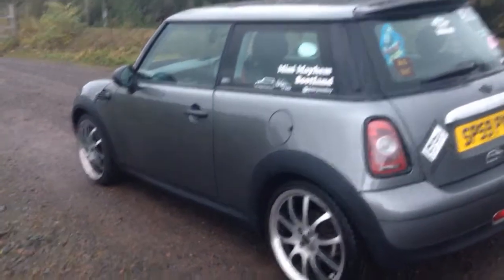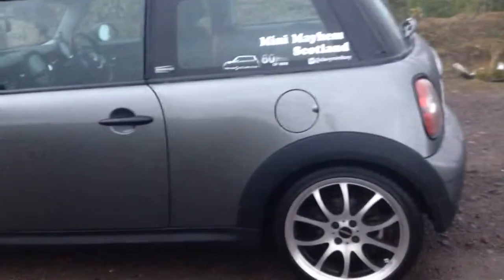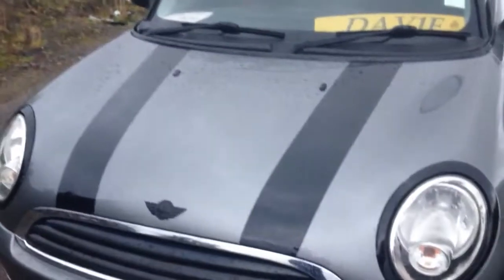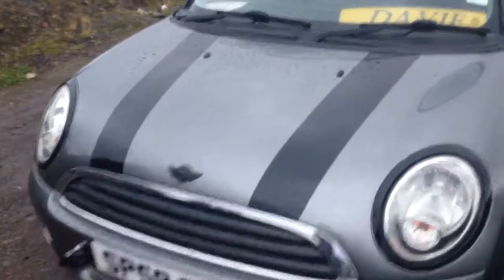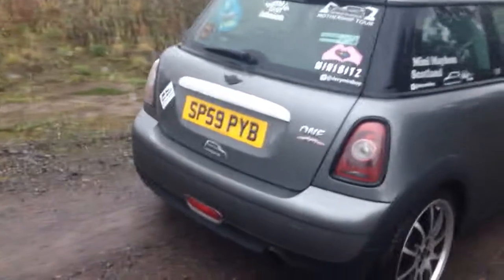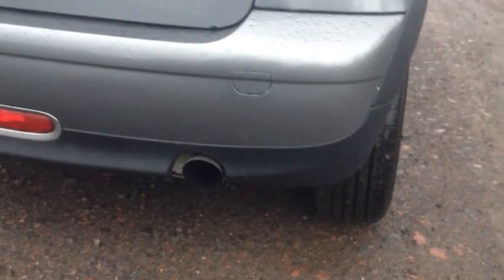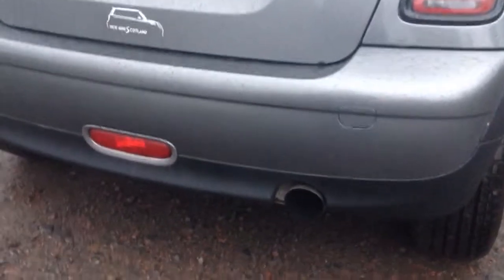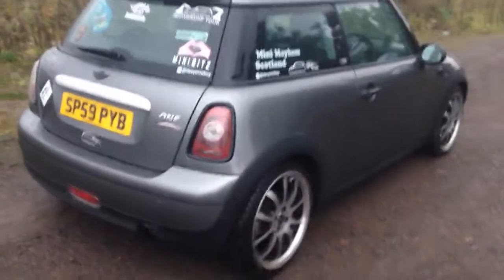5 simple mods for a BMW Mini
In this short video I show you 5 simple mods you can do to your BMW Mini.